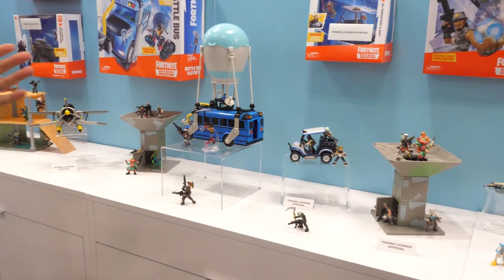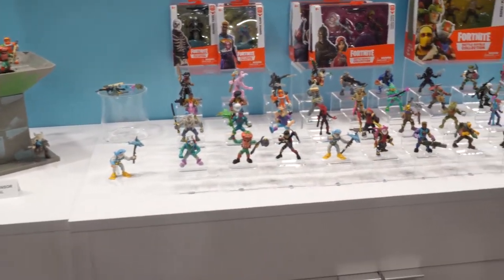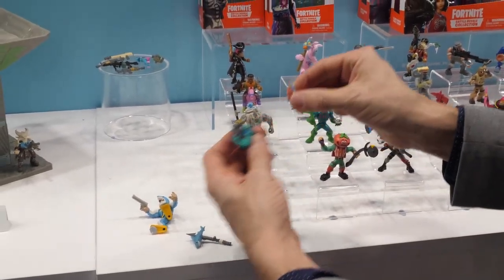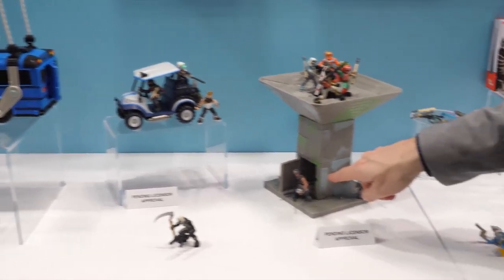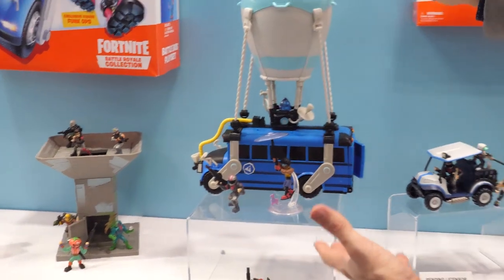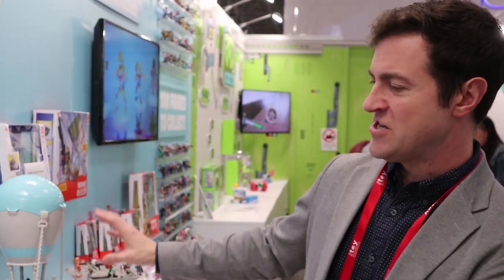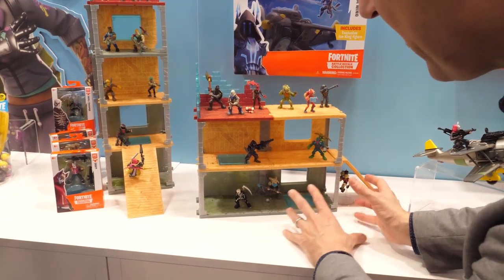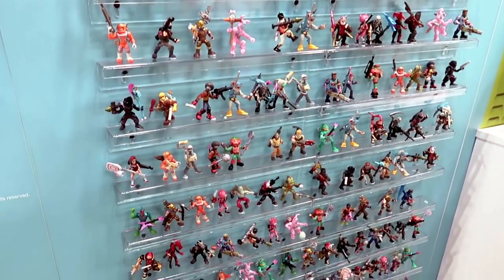Moose Toys Fortnite Battle Royale Collection At Toy Fair 2019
Check out the Moose Toys Fortnite Battle Royale Collection at Toy Fair 2019. Fortnite is a game that is all about 100 player battles so Moose Toys has built a line of 100 collectible mini figures. The figures come in solo, duo, and squad packs. Figures include DJ Yonder, Tomatohead, Shadow Ops, Chomp Sr, and more. All the figures have 3 points of articulation. You can swap their accessories and back bling. In addition to the figures, there is a whole line of vehicles and building sets. There is the Port-a-fort, which you build up panel by panel. There is the ATK Golf Cart, which has room for 4 figures to play inside it. The centerpiece has to be the Battle Bus. It comes with 2 exclusive figures- Burnout and Funk Ops. There is the X-4 Storm Wing, which is an awesome bi-plane. It comes with an exclusive Ice King figure. There is room for your whole squad to jump on. The Megafort is a modular building set that allows you to put the panels together and create a fort. It can be a 2 or 4 story fort.

Fortnite Battle Royale Collection: Solo Pack
The Battle Royale Collection is a line of authentic Fortnite figures, vehicles and playsets that will grow to a Royale-sized roster of 100 characters in 2019. Every fun, poseable figure and Battle Royale Collection Solo Pack contains an authentic Fortnite minifigure and includes swappable weapons, accessories, and Back Bling.
Age: 8+
MSRP: $4.99
 Availability: Spring 2019

Fortnite Battle Royale Collection: Squad Pack
The Battle Royale Collection is a line of authentic Fortnite figures, vehicles and playsets that will grow to a Royale-sized roster of 100 characters in 2019. Every fun, poseable and high-quality Battle Royale Collection figure includes swappable weapons, accessories, and Back Bling. Choose your squad! The Squad Pack features four mini action figures.
Age: 8+
MSRP: $19.99
Availability: Spring 2019